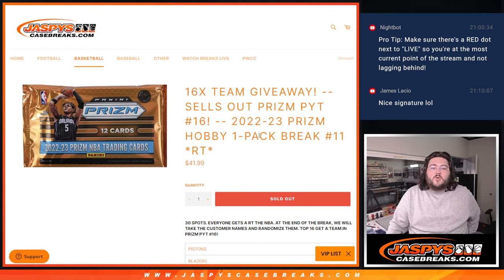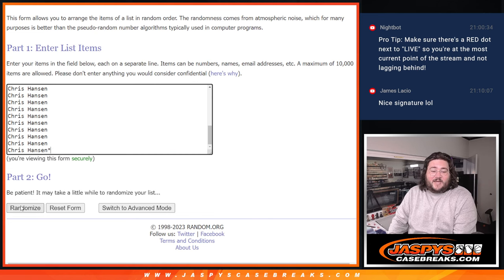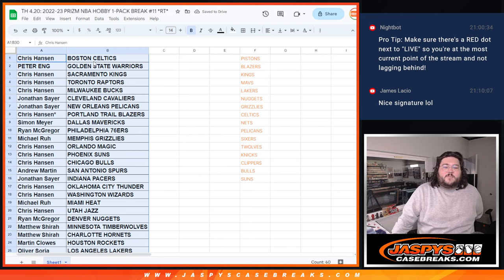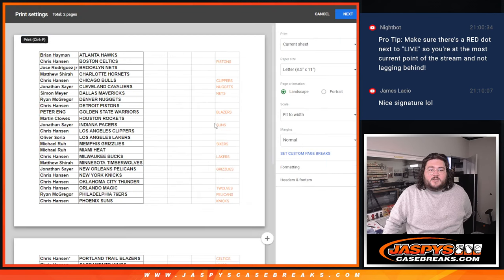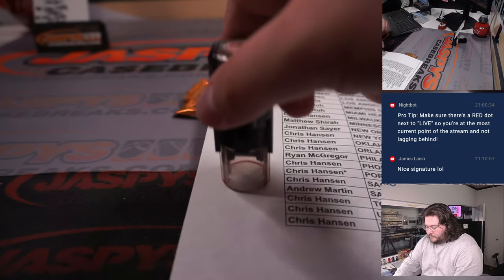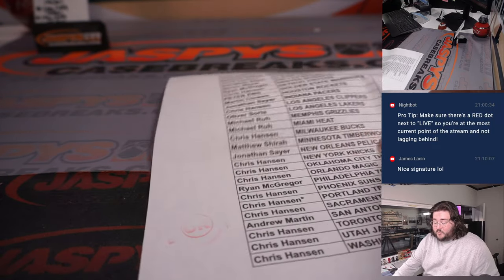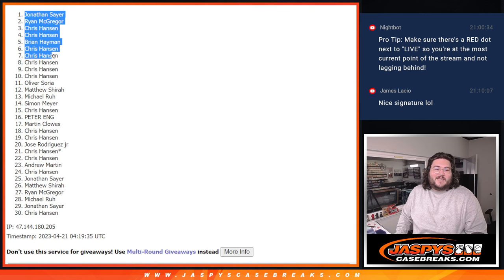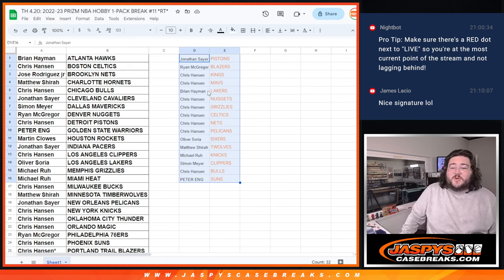TH 4.20: 2022-23 PRIZM NBA HOBBY 1-PACK BREAK #11 *RT*